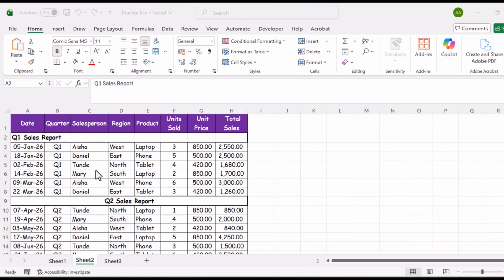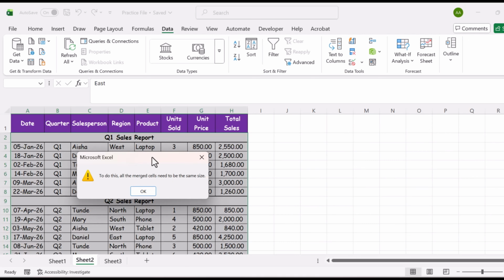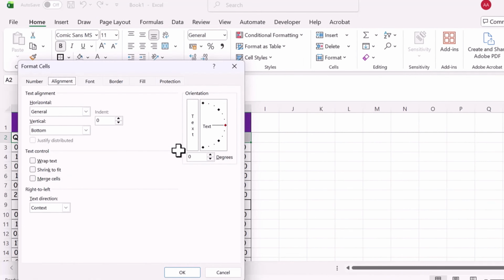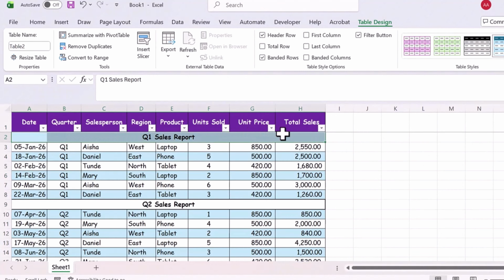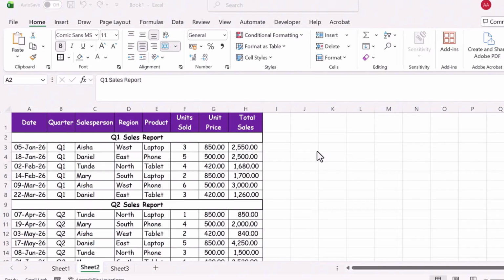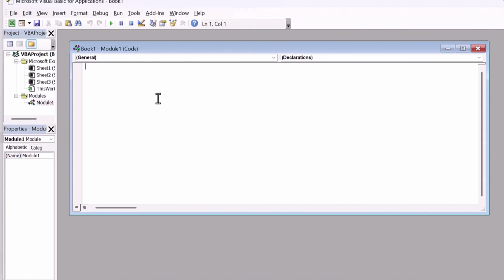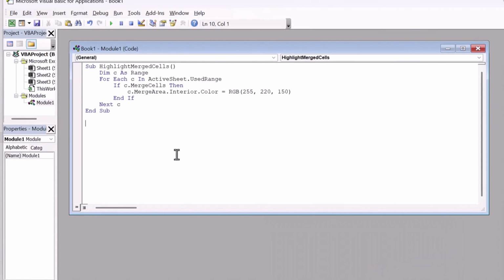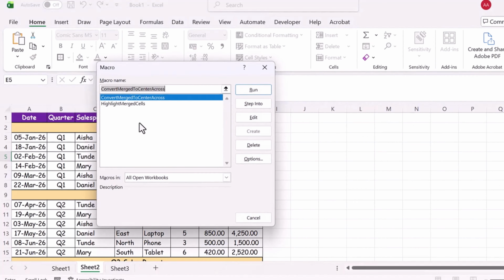Why You Should Stop Merging Cells in Excel (And What to Do Instead)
Merging cells in Excel may look clean — but it quietly breaks your dashboards, printouts, filters, formulas, and reports.

In this video, I’ll show you why you should stop using Merge & Center and the professional alternative Excel experts use instead — without changing the visual layout.

You’ll see real-world examples of merged titles used in:
• Excel Dashboards
• Printed Reports
• Executive Summaries

…and why they cause problems behind the scenes.

✅ What you’ll learn in this video:

Why merged cells break sorting, filtering, and formulas

Why executives and analysts struggle with merged reports

The correct way to center titles without merging cells

Best practices for dashboards, print layouts, and reports

If you work with Excel dashboards, financial reports, management reports, or executive summaries, this is a habit you need to break today.

👇 Download the practice file used in this video

👍 Like the video if this saved you time
💬 Comment if you’ve ever struggled with merged cells

Quick Way to Merge Cells Without Losing Data in Excel | Excel for Beginners

In this excel tutorial you will learn how to to quickly merge cells without losing data in excel. We will use Concatenate function to merge cells with losing data. Hope it's gonna be useful video.

After watching this video, you will be able to do following:
How to create accounting General Journal in Excel?
How to do bookkeeping in Microsoft Excel?
How to create automated Ledger in Excel?
How to create Trial Balance in MS Excel?
What are financial statements in accounting?
How to prepare financial statement in excel?
How to prepare Income Statement in Excel?
How to prepare Balance Sheet in Excel?
What is the complete accounting cycle?
Accounting Software in Excel
How to create Table in Excel?
What are advance features of Table in Excel?
how to create customer and party ledger in excel?
How to maintain Income and Expense with PROFIT & LOSS in Excel with accounting ?
How to Create Debit and Credit Account Ledger in Microsoft Excel?
How to create Day Book Report in Excel?
How to post journal entries to general ledger accounts in Microsoft Excel?
What are common accounting question in interview?
How to use Pivot Slicer in excel?
How to use advance formatting in excel?

This Video is essential to watch for every person including students, officers and business person.

Chapters:
00:00 - Introduction
01:15 - Basics of Accounting
02:40 - Develop Chart of Account and General Journal in Excel
06:00 - Posting Transaction Double Entries in to General Journal in Excel
28:10 - Automate Accounting General Ledger in Excel
35:10 - Automate Trial Balance in Excel Accounting
37:33 - Prepare Income Statement in Excel Accounting
48:09 - Prepare Balance Sheet in Excel Accounting